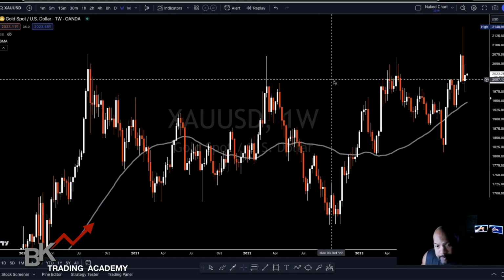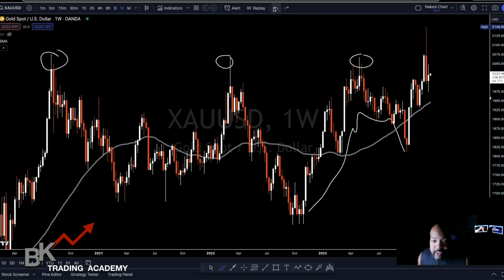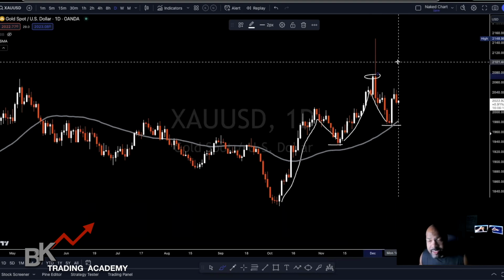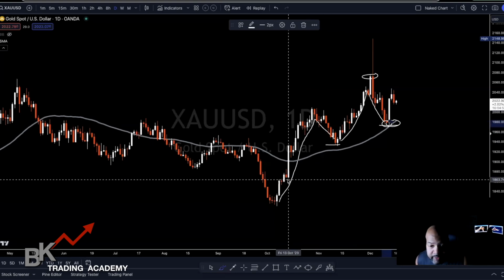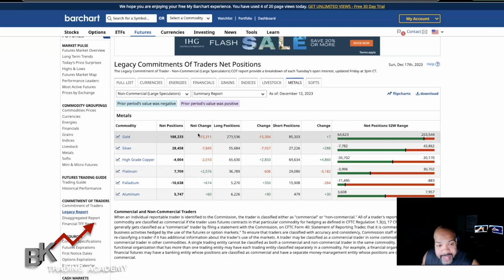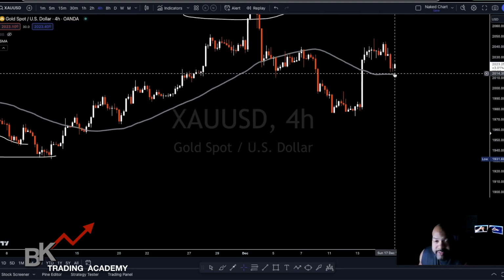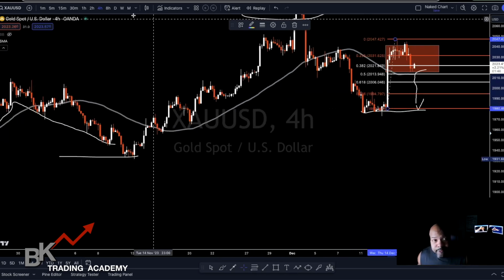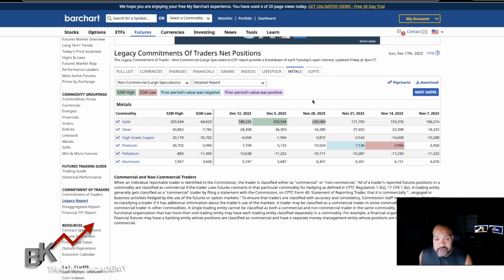XAU/USD Analysis for end of DECEMBER 2023 with COT Report